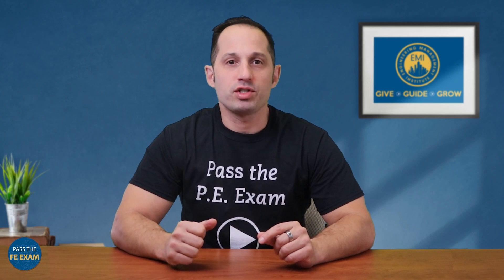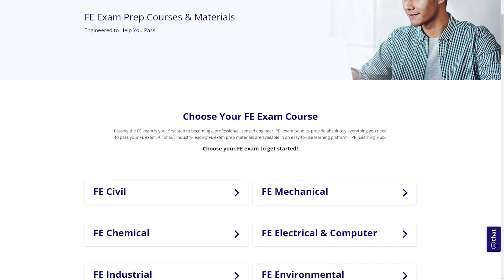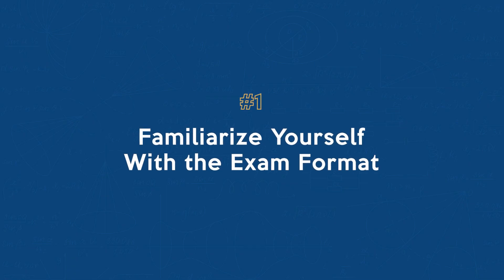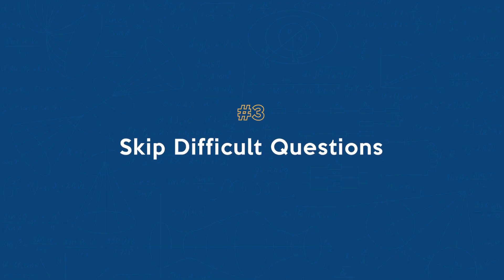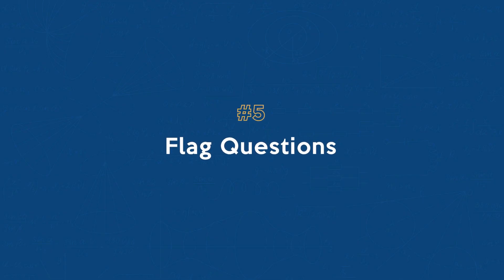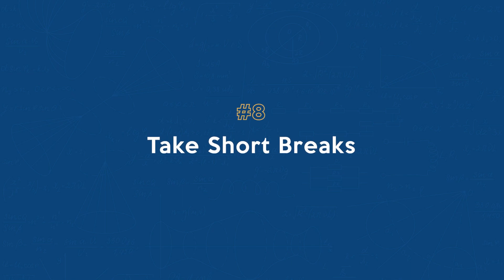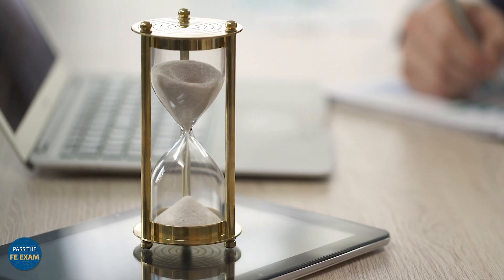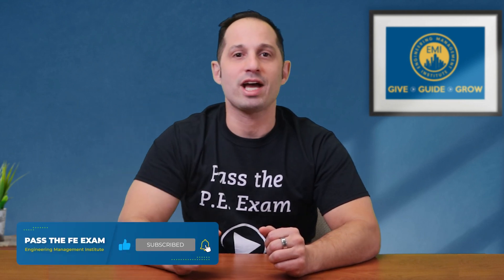Top 10 Tips to Manage Your Time During the FE Exam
In this video, Anthony Fasano, PE, tackles a topic that many aspiring engineers dread - how to manage your time effectively during the Fundamentals of Engineering (FE) Exam. This is a crucial skill to ensure you complete all the questions within the allocated time and pave your way to success.